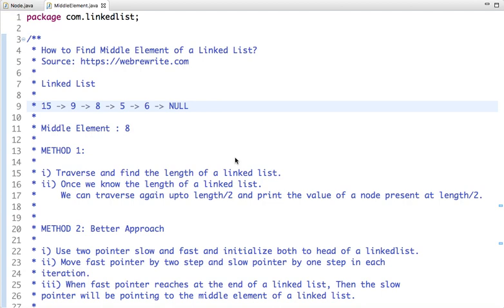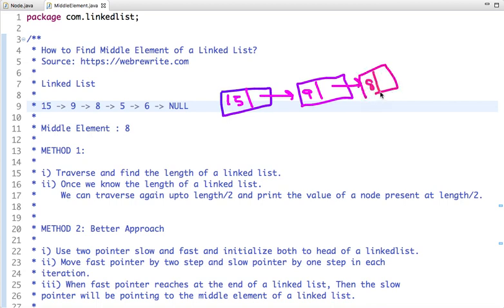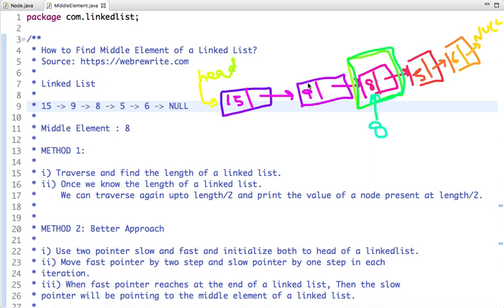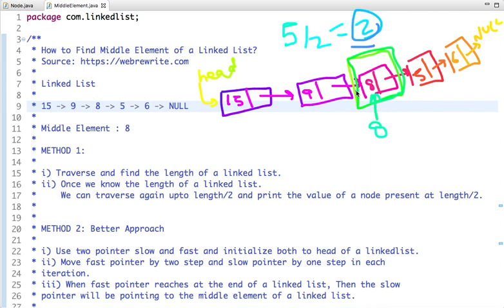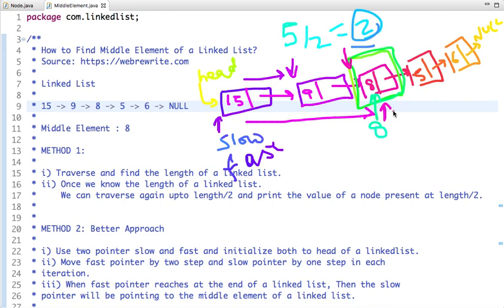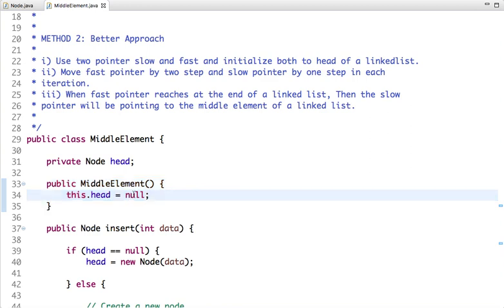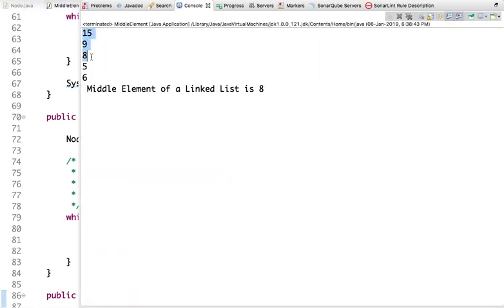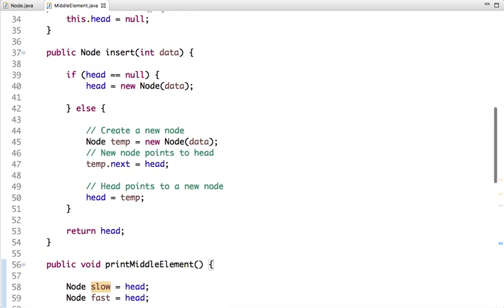Find Middle Element of a Linked List : Java Code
Write a java program to find middle element of a linked list. In this tutorial, I have explained how to find middle element of a singly linked list in one pass.